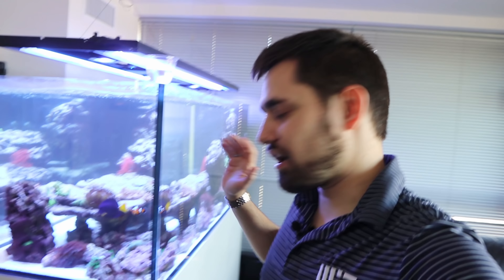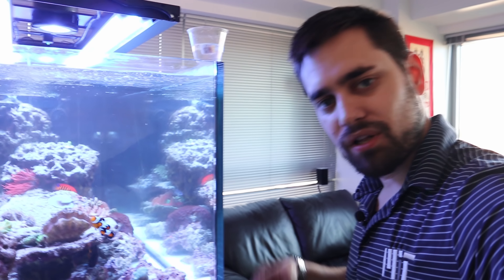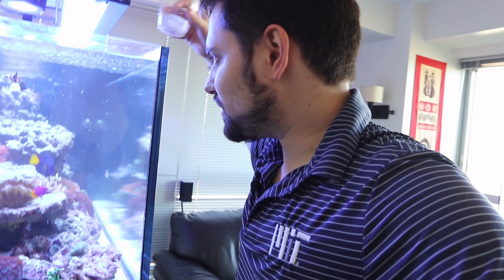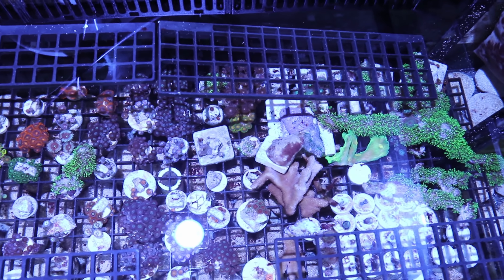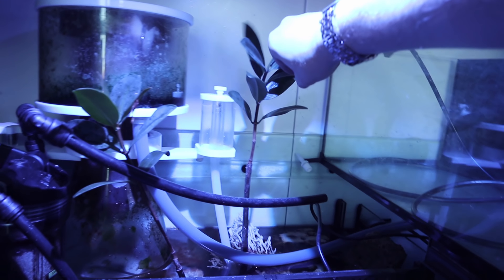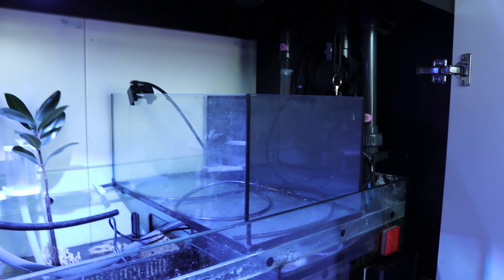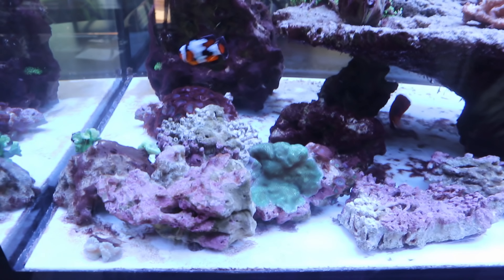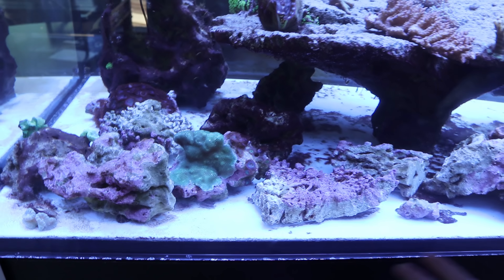👶🦈 NAME MY SHARK! (and Red Sea Peninsula Tank Updates)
Awesome Nano Tank LED!
Kessil Tuna Blue A80:

Name the shark in my Red Sea Reefer 650 Peninsula!